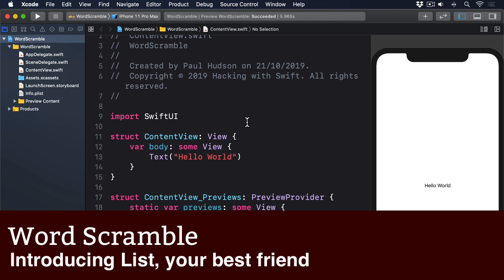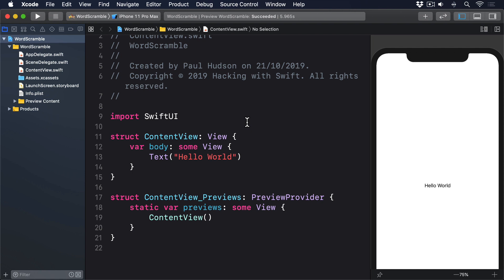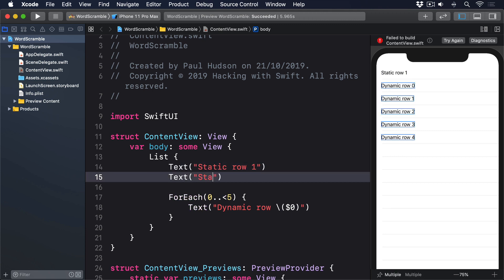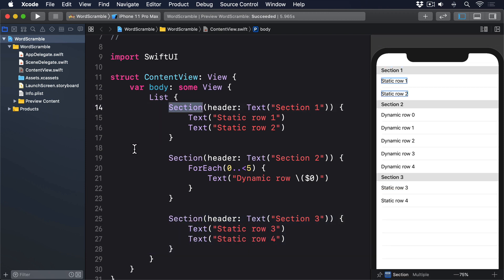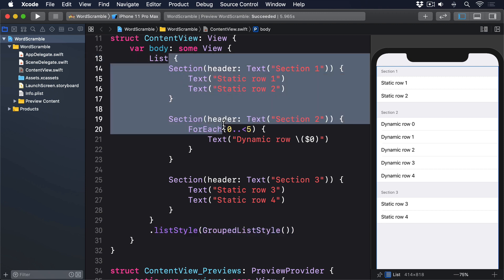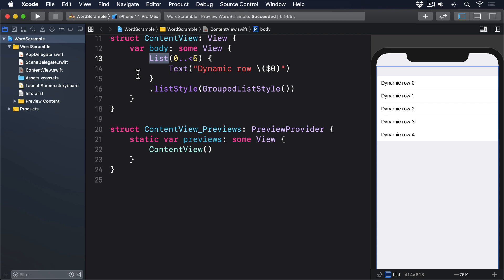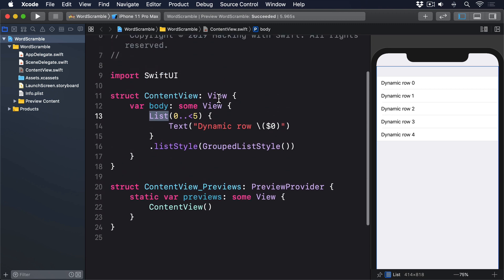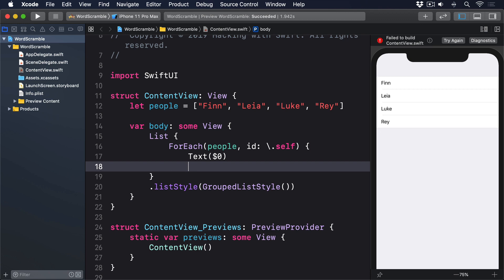(OLD) Introducing List, your best friend – Word Scramble SwiftUI Tutorial 1/6